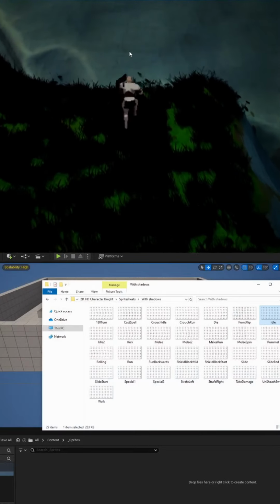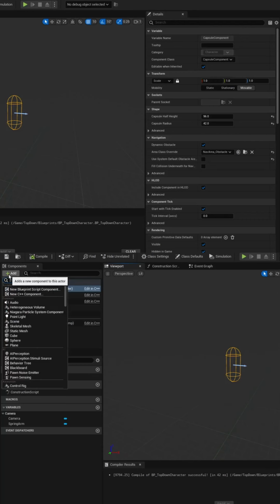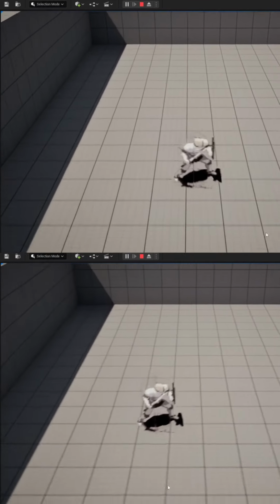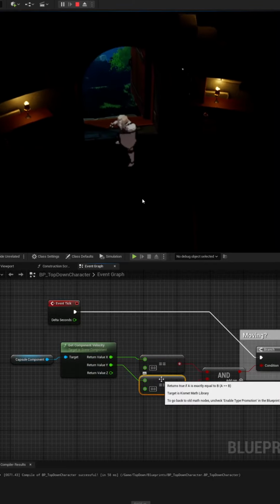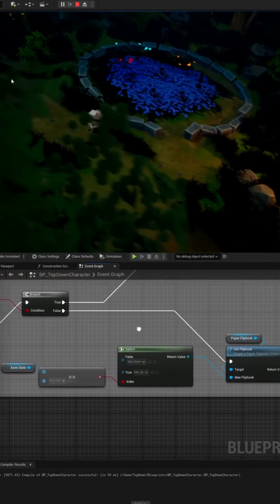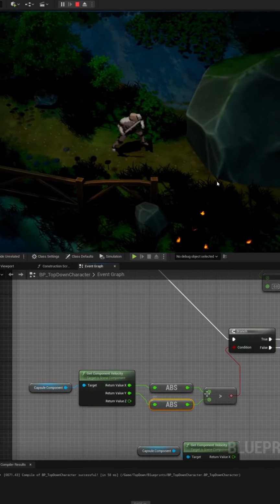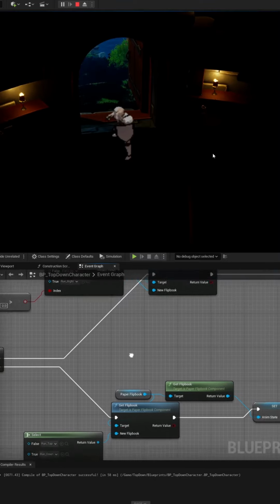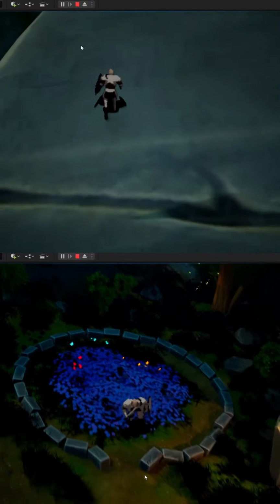Don't Starve Movement Style | Unreal Engine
Replicating a 2D sprite based movement system in a 3D world.